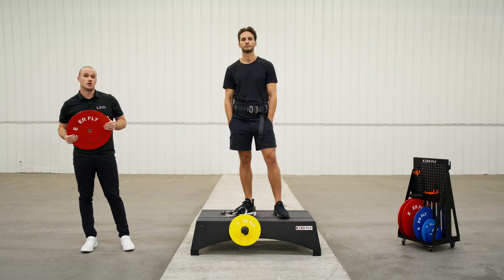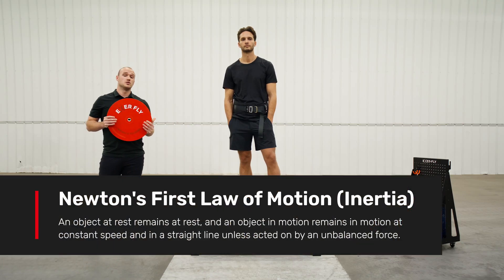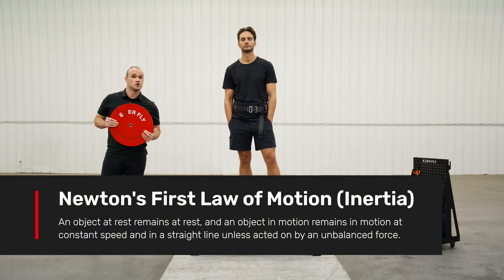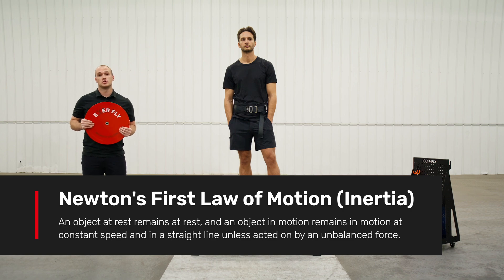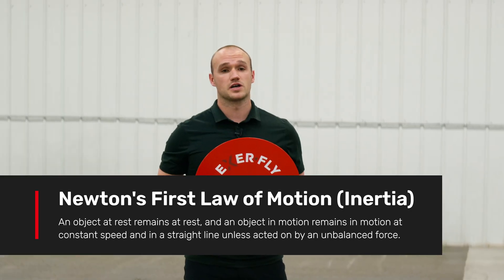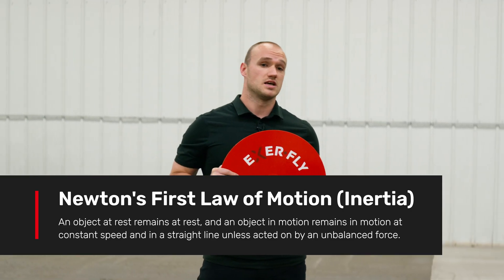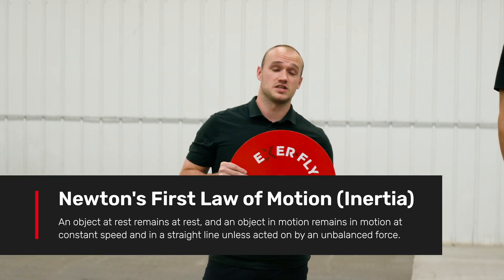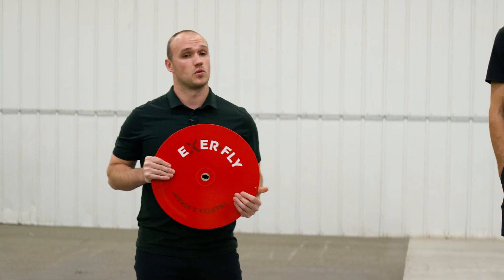What is Inertia? | Exerfly Flywheel Training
Learn how different flywheel sizes—from small to large—affect resistance and training outcomes, and get a clear overview of Exerfly’s range of flywheels. Discover how choosing the right flywheel size can help you achieve specific training goals, whether you’re aiming to build speed, strength, or power.